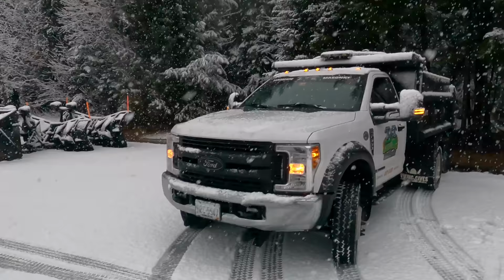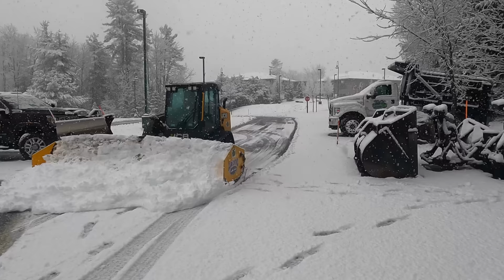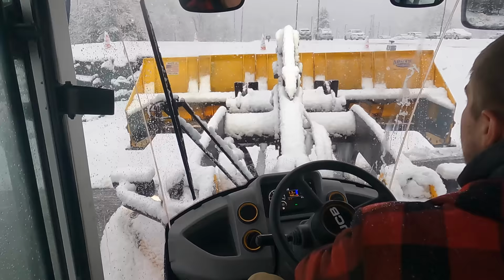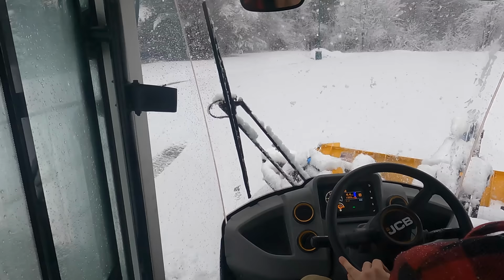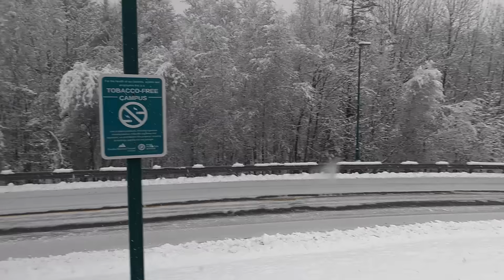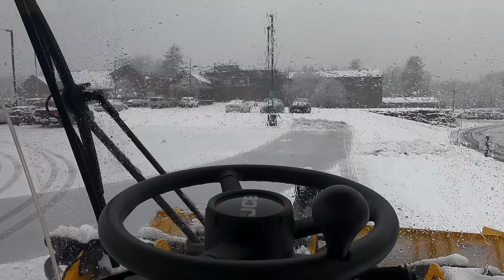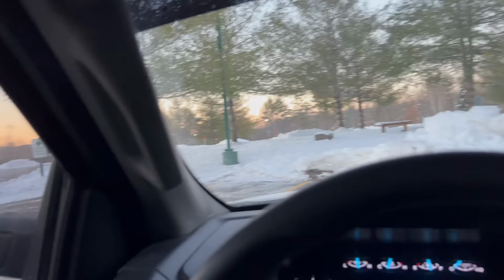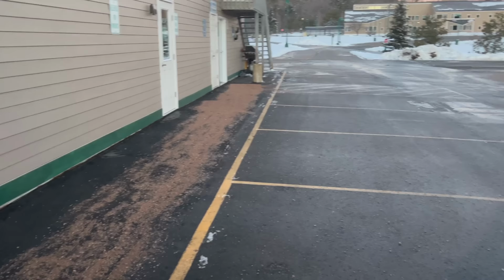SNOW PLOWING DAY IN MY LIFE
We finally get some snow here in Maine. This is only our third plowable event all year. In this video we plow a 5" snow storm. I take you along all our steps to keep this place safe. We use or tire and track skid steers with arctic sectional snow pushers. Also a wheel loader with a arctic hd. To salt we are using aa f550. Be sure to watch to the end for some cool drone clips. Thank you!